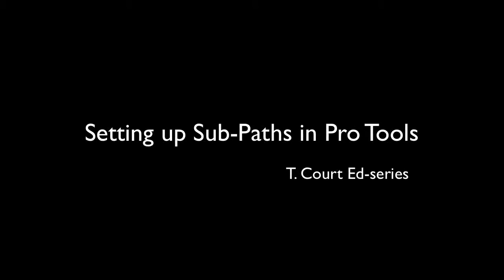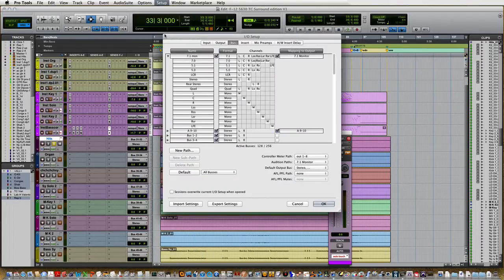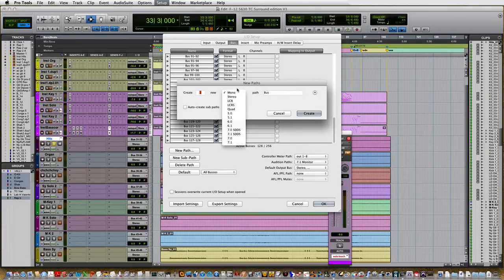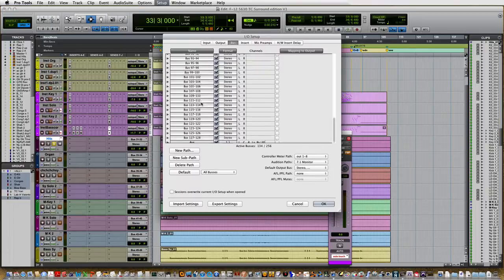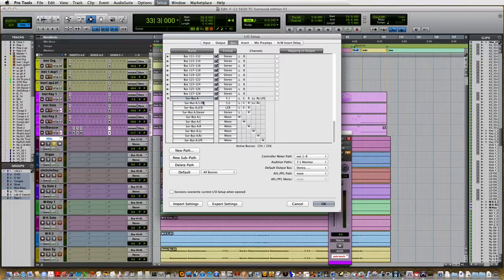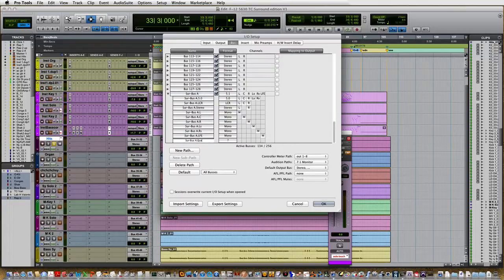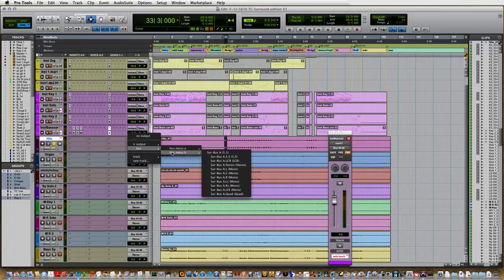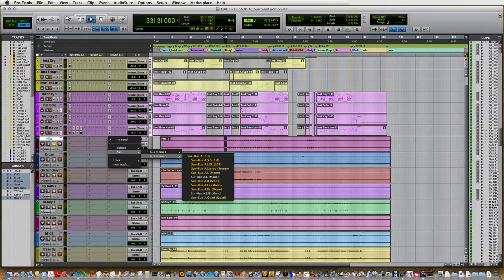TC_Creating Sub-Paths in Pro Tools HD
If you need a quad send for your surround mixing